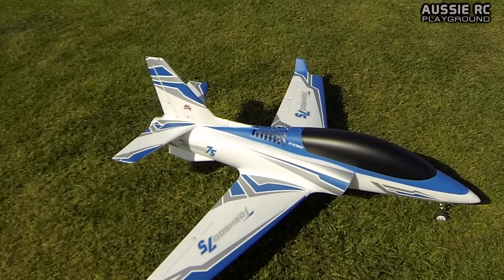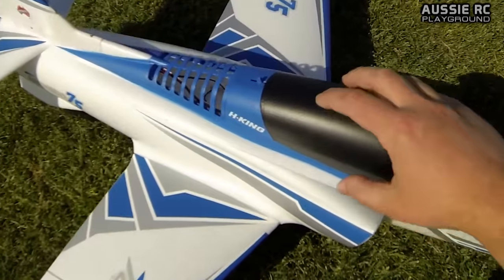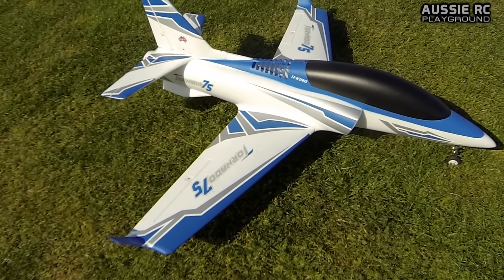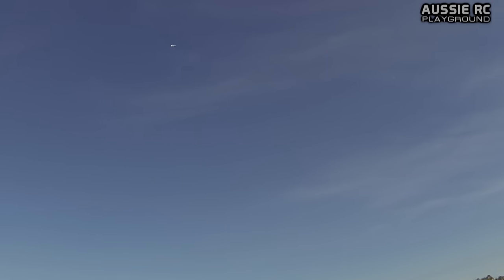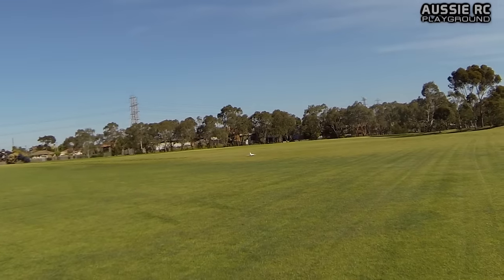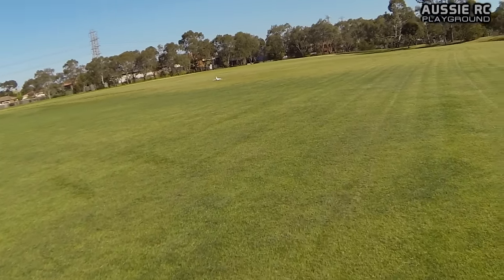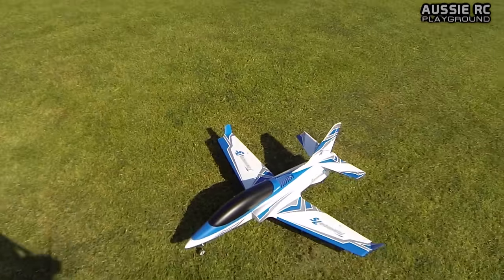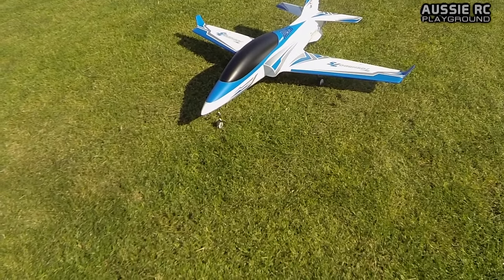Hobbyking Tornado 75 Maiden Flight on 6S Power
Here's my maiden flight of the Tornado 75 from Hobby King. Even though I have flown several planes in the past, the maiden flight of any plane always gives me the butterflies and this plane was no different. I kept it up a bit high, but you see t in future videos that I do manage to bring it lower and have a bit more fun with it.

Where to get one:

Track used for intro:
Modern Logo

Artist:
Olive Musique